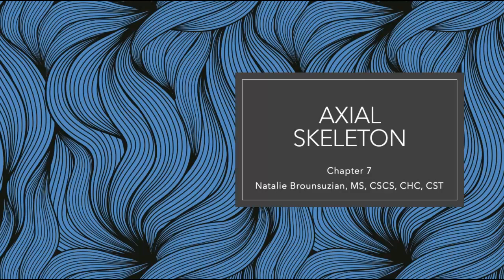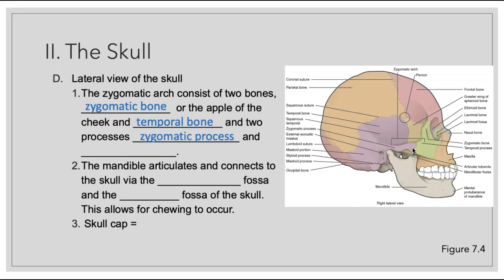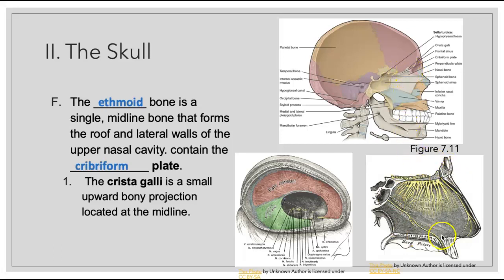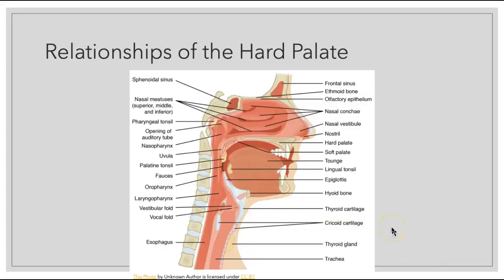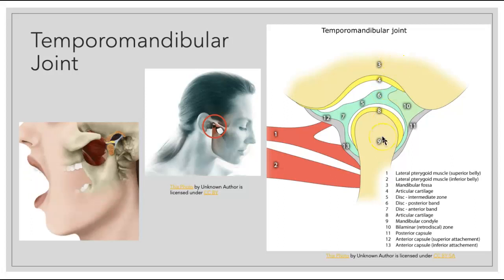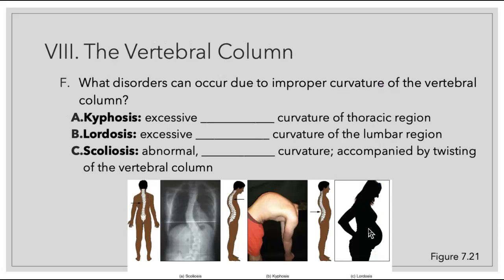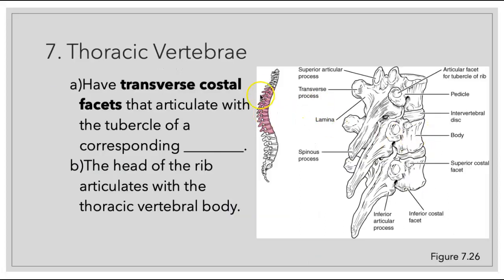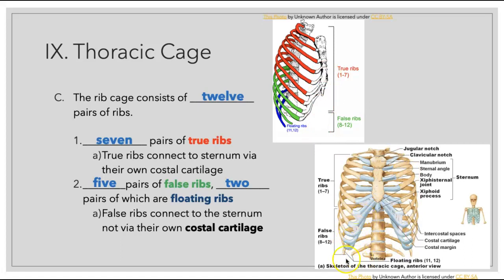AHS 230 - Chapter 7: Axial Skeleton